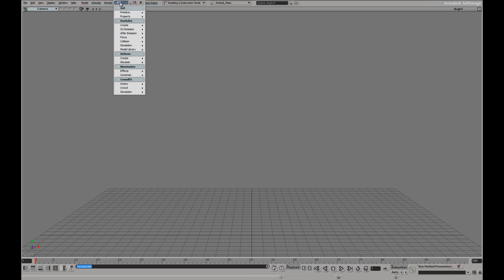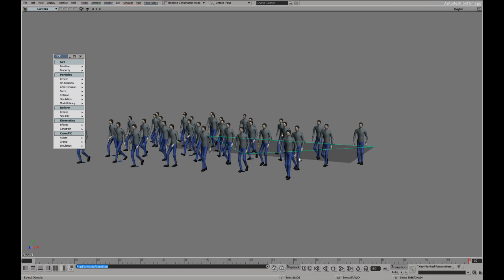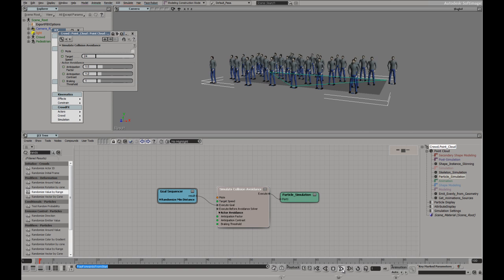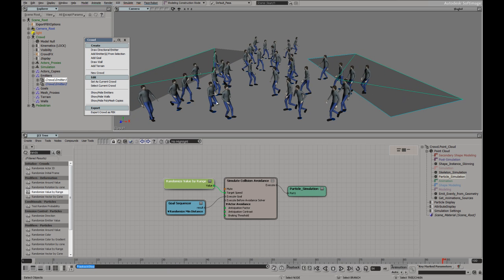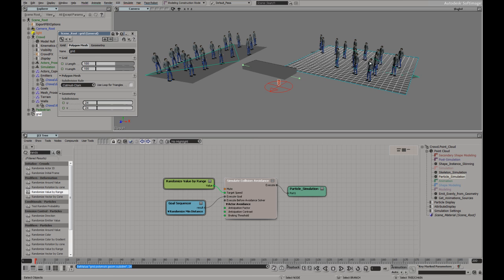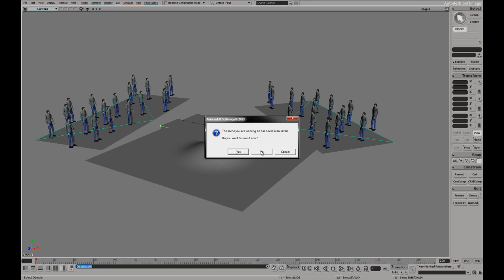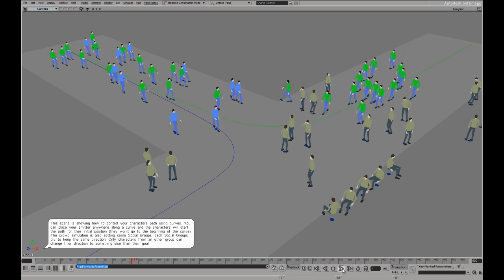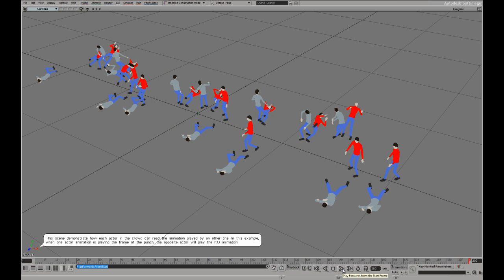Autodesk Softimage 2013: CrowdFX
Create sophisticated crowd simulations in a dedicated environment within Softimage. Using the power of the ICE (Interactive Creative Environment) multi-threaded particle system, you can create massively complex effects with huge numbers of characters that react intelligently to their environment and each other.